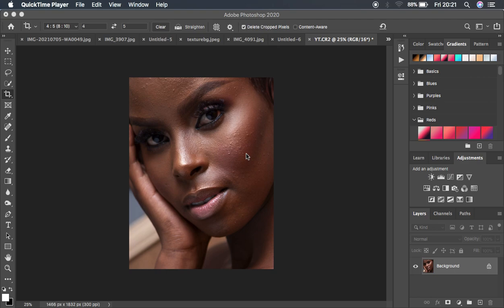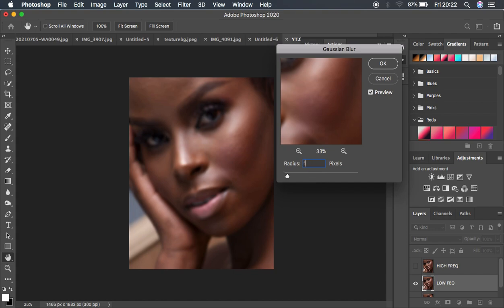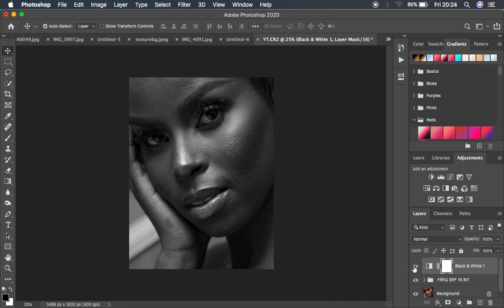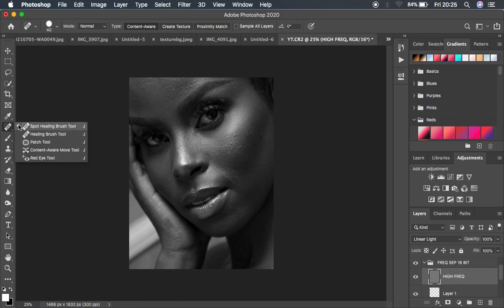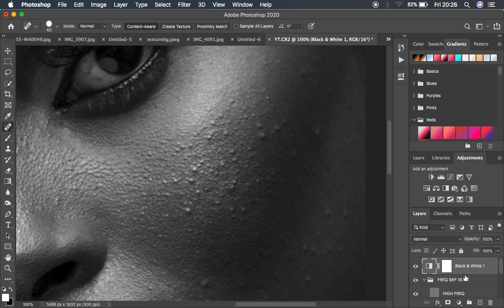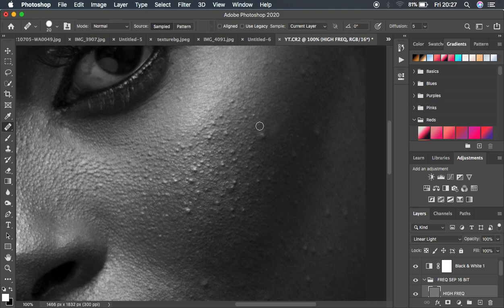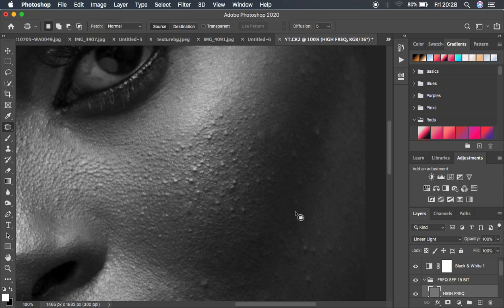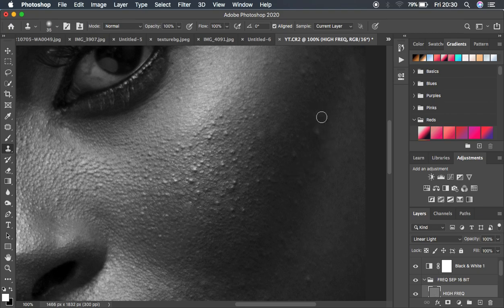How Identify & Remove Blemishes Easily In Photoshop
In this tutorial, learn how to remove blemishes the best way in photoshop. There are various methods or tools used to remove blemishes in photoshop and in this tutorial i show how to use these tools, the advantages and disadvantages of every tool and how to best remove blemishes using these tools in Photoshop.